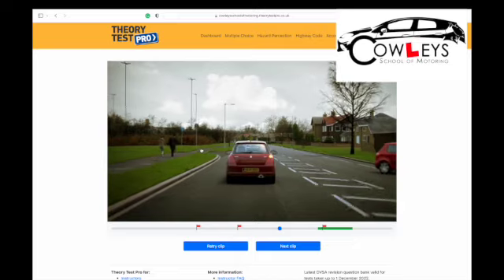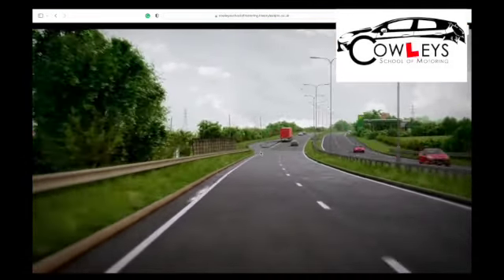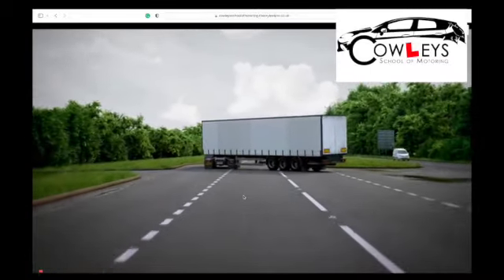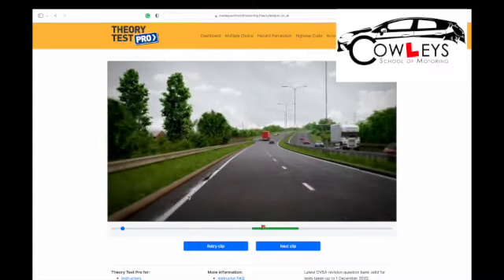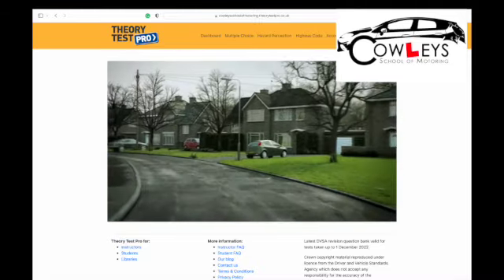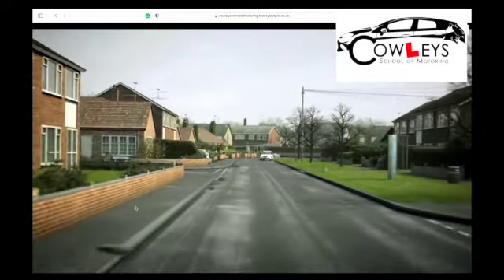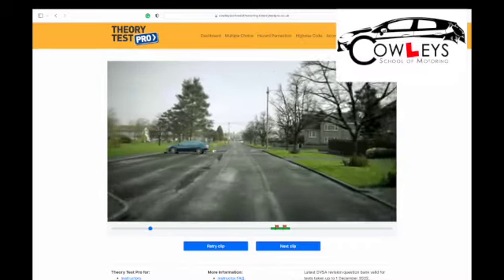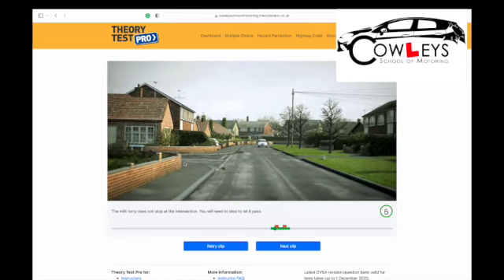How does the Hazard Perception Test work?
In this video, I explain how the marking system for the hazard perception works and give a few tips for practicing.